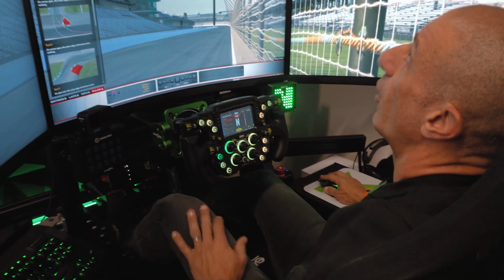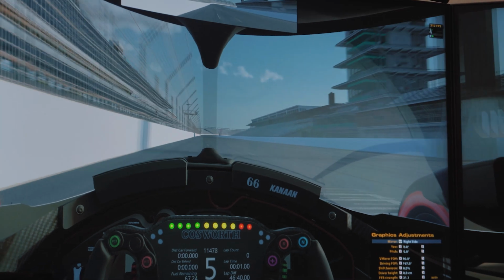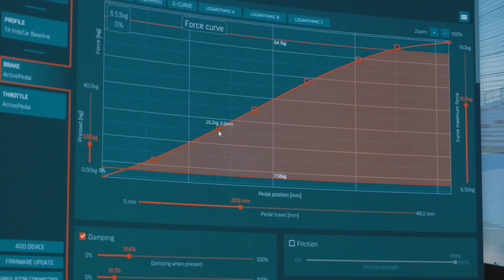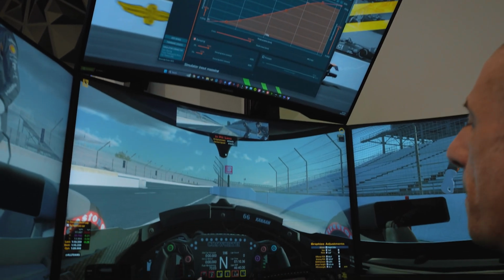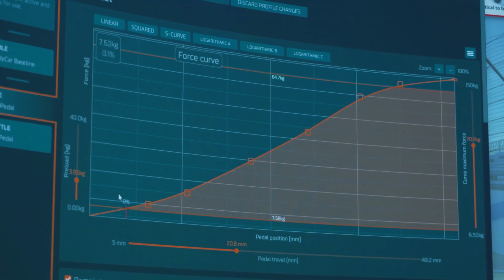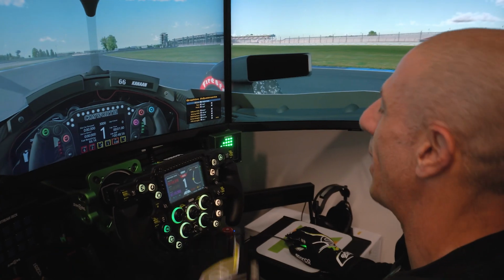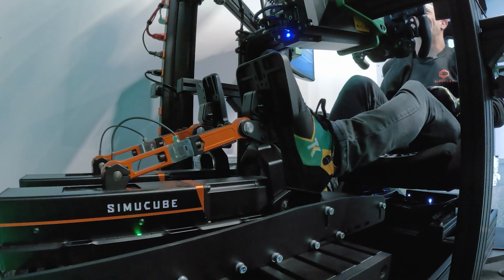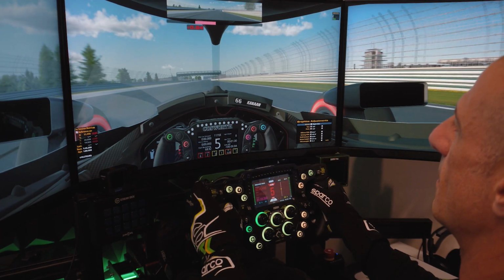Tony Kanaan - Dallara IR18 pedal profile for Simucube ActivePedal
Professional racing driver Tony Kanaan has created his realistic pedal profile for the Dallara IR18. Tony tweaks his profile until it feels like the real thing. Available now on Simucube Tuner version 1.13.2.